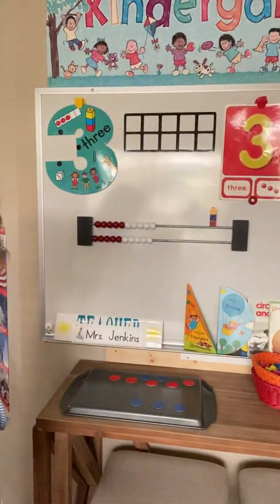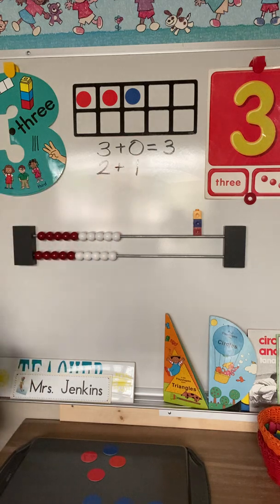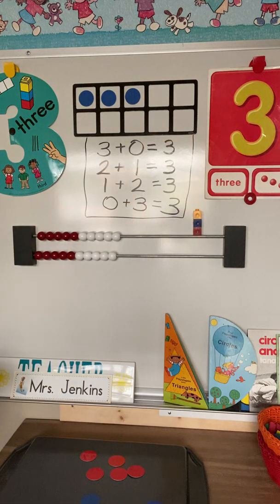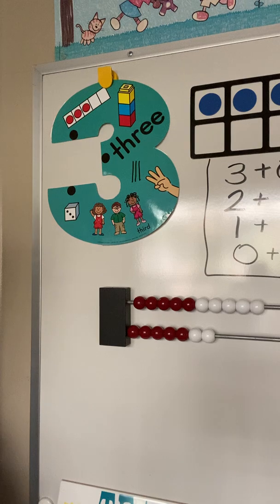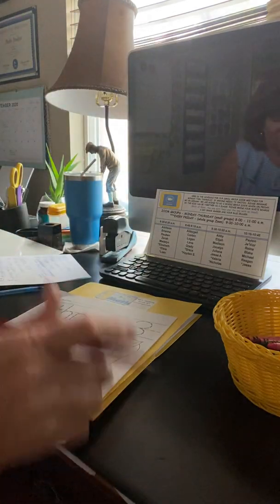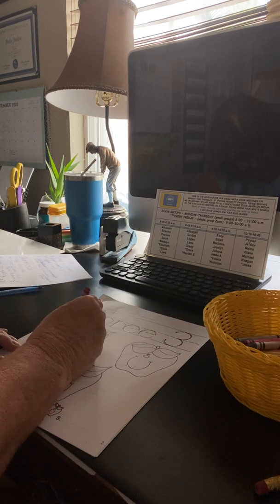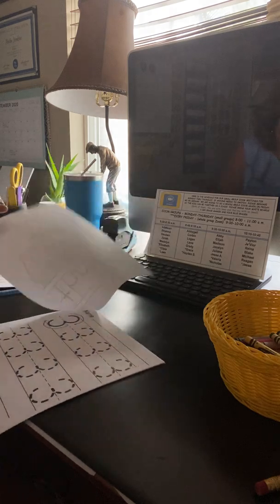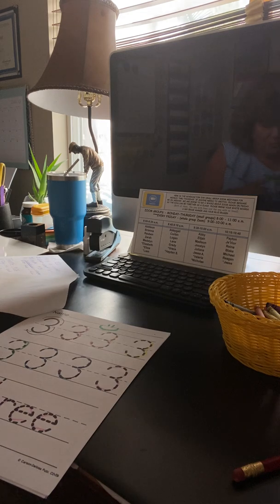Number #3 - Number Talk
Number talks and #3 packet